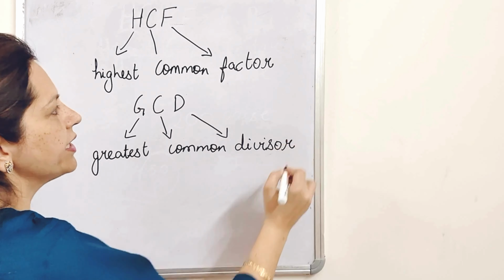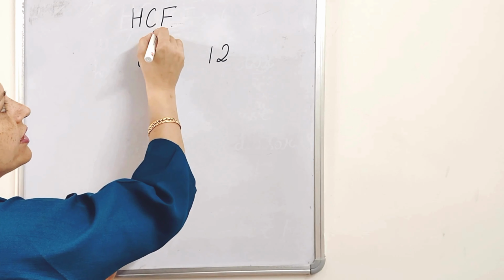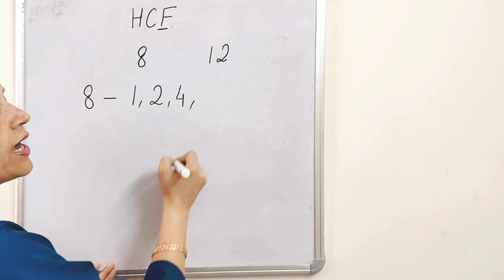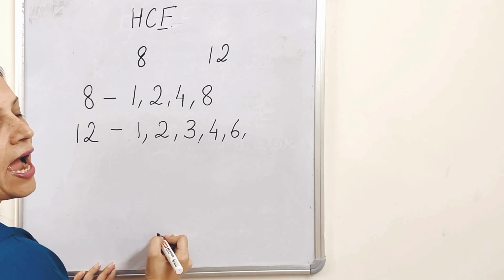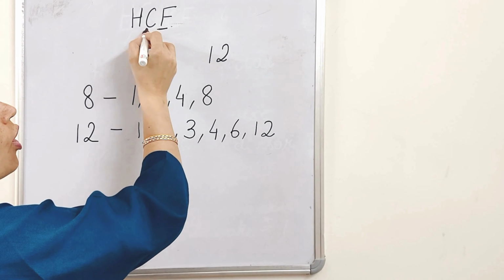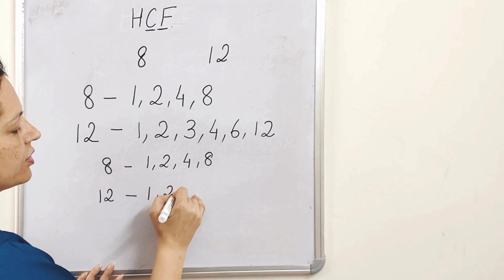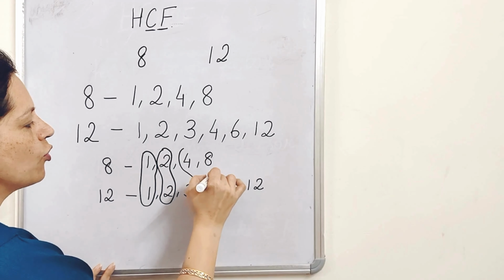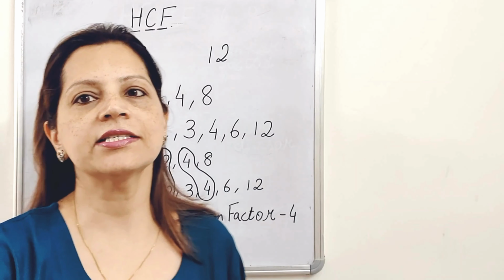How to find HCF in Minutes!🎓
🎯 Did you know finding HCF can help simplify real-world problems in seconds?

Struggling with the concept of HCF (Highest Common Factor)?

 🤔 This step-by-step guide will make it simple, clear, and fun!

Join us as we break down what HCF is, how to find it using prime factorization, and tackle real-life examples.

Perfect for students and math enthusiasts alike! 📚 Don’t miss out on this quick and easy lesson that can level up your math skills.